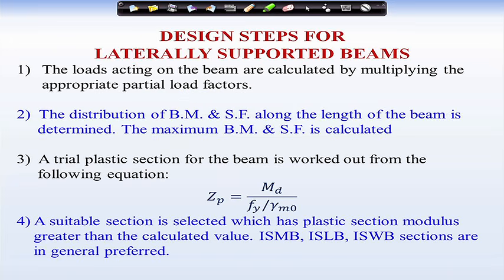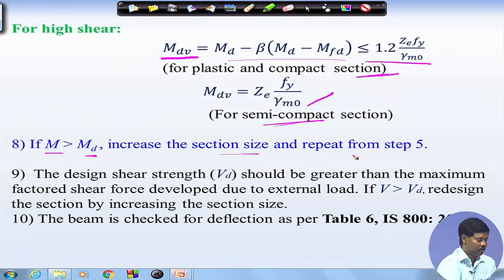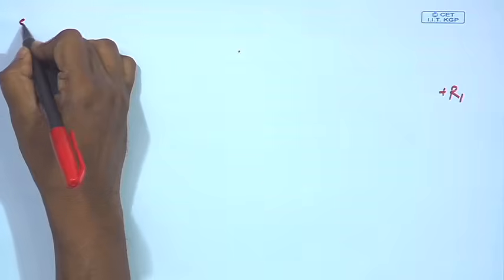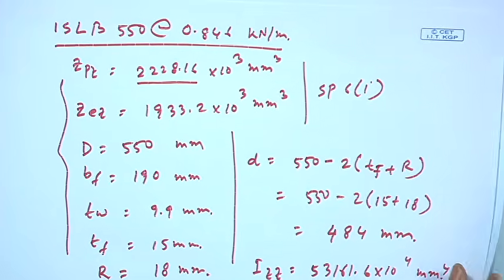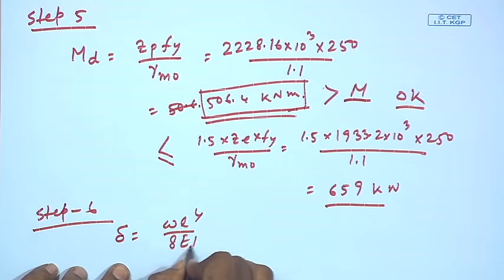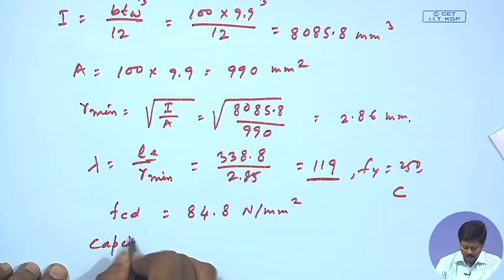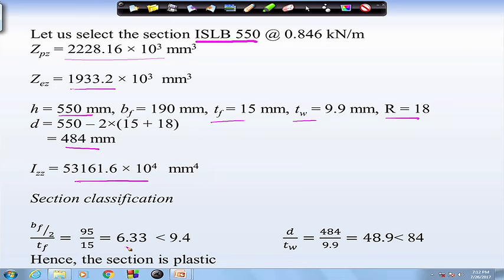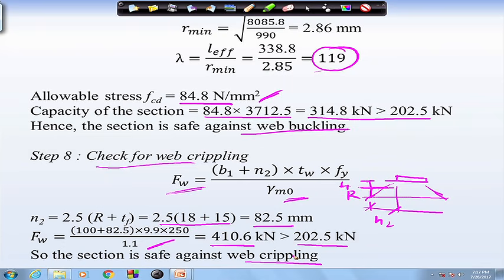mod10lec48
To access the translated content:
1. The translated content of this course is available in regional languages.
 2. Regional language subtitles available for this course
 To watch the subtitles in regional languages:
 1. Click on the lecture under Course Details.
 2. Play the video.
 3. Now click on the Settings icon and a list of features will display
 4. From that select the option Subtitles/CC.
 5. Now select the Language from the available languages to read the subtitle in the regional language.